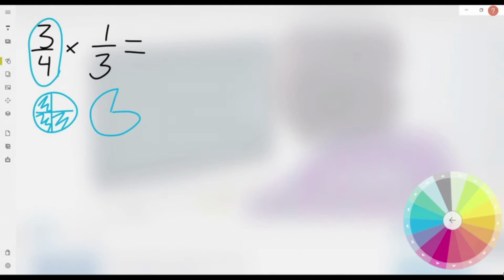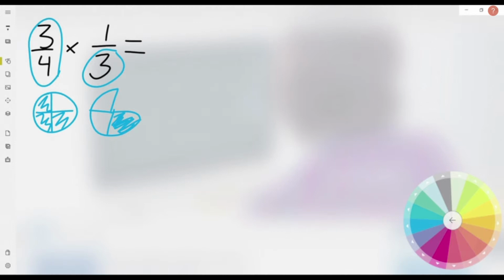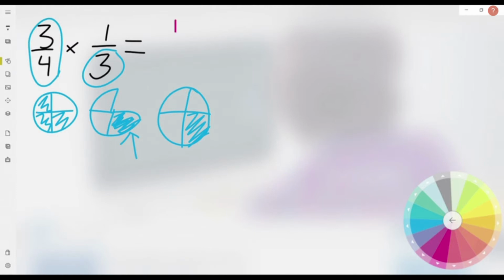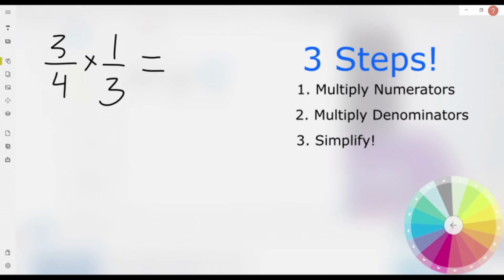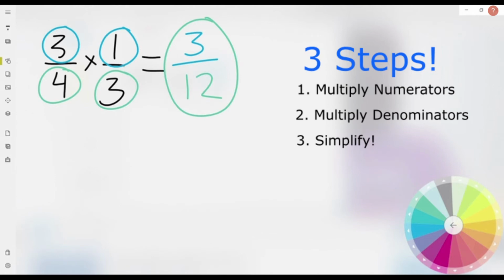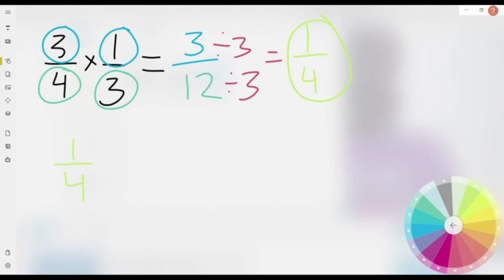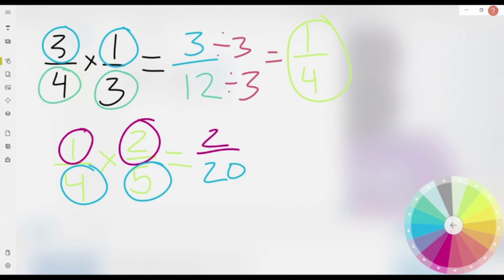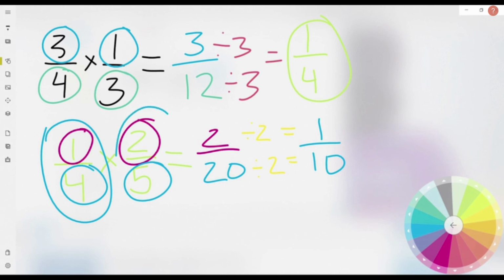Multiplying Fractions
Here is a video breaking down how to multiply fractions by other fractions! Enjoy!